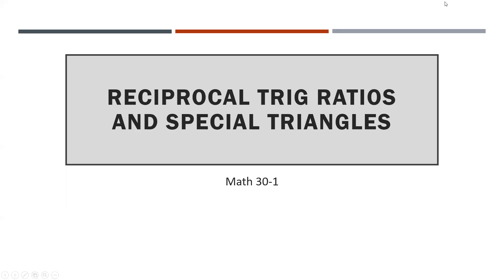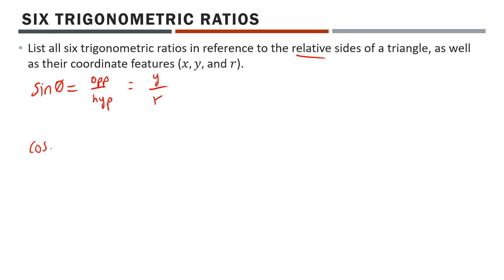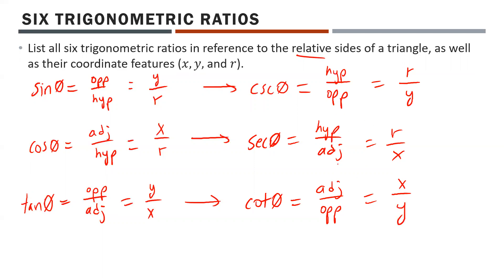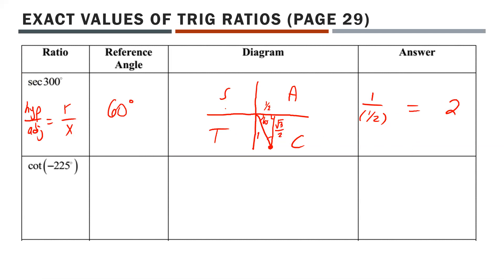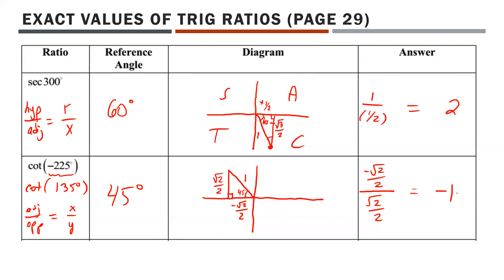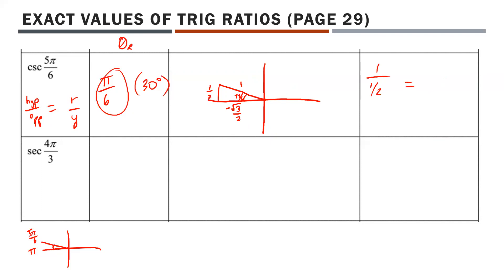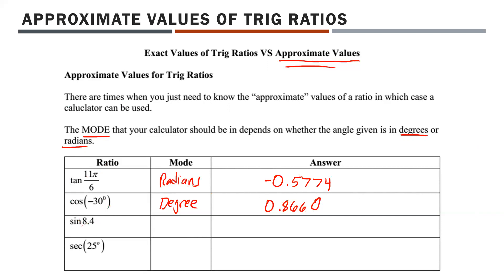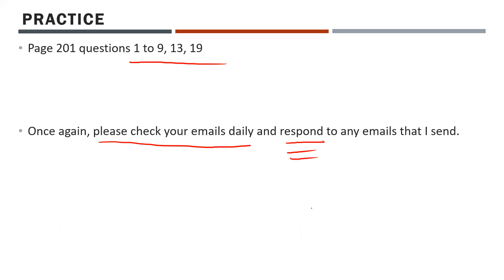Math 30-1 - Reciprocal Trig Ratios and Special Triangles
April 1st, 2020 lesson.